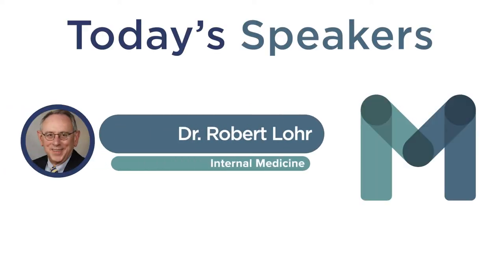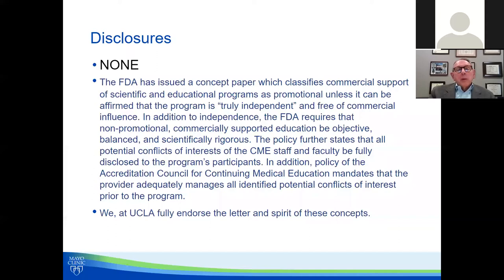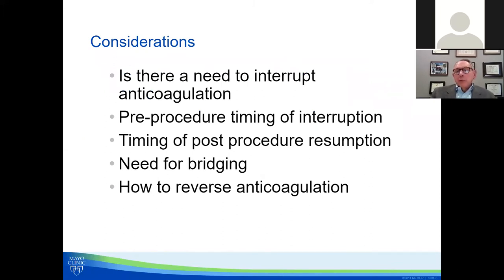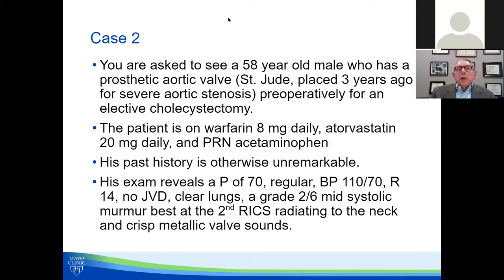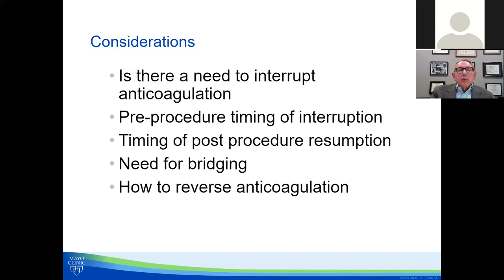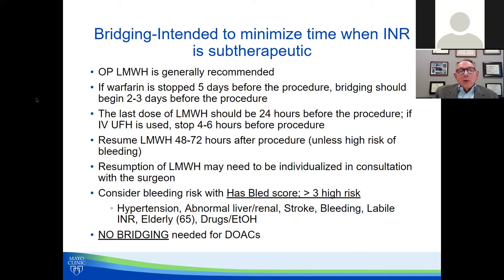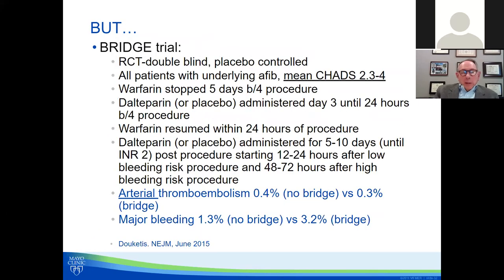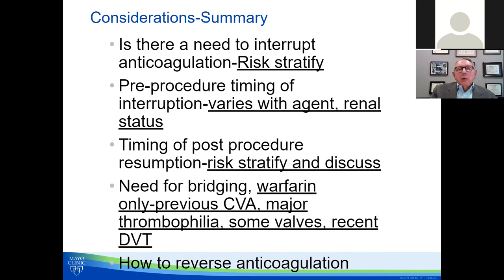Perioperative Antithrombotic Management with Dr. Robert Lohr - November 19, 2021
MAVEN Project physician volunteer Dr. Robert Lohr (Internal Medicine) presents on Perioperative Antithrombotic Management